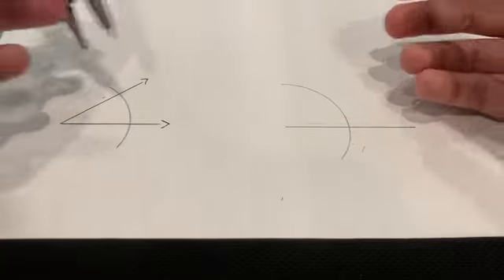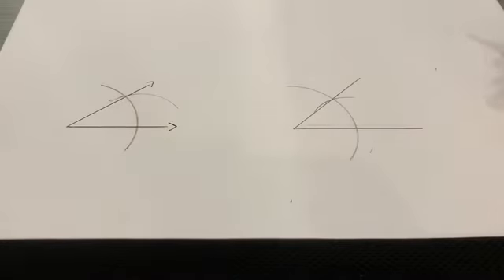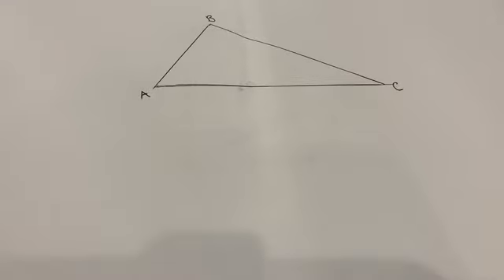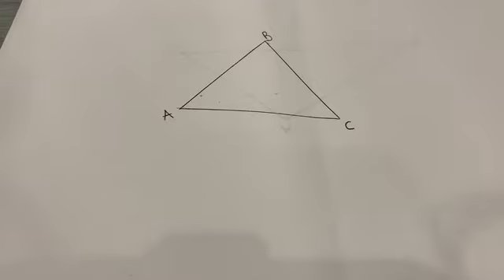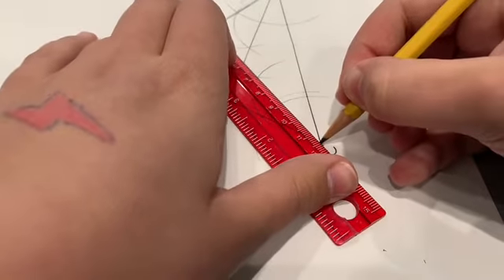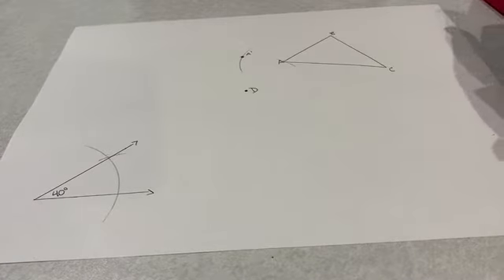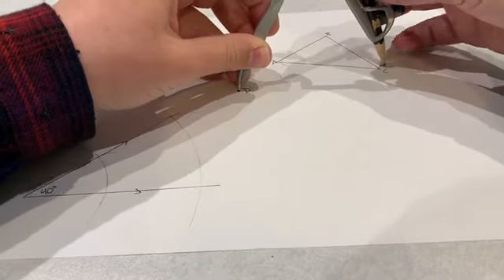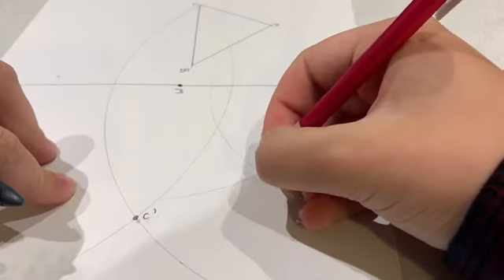Midterm Constructions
0:10 - perpendicular bisector
0:51 - perpendicular line through point ON the line
1:46 - perpendicular line through point NOT on the line
2:22 - copy an angle
3:37 - parallel lines (2 different methods)
6:48 - angle bisector
7:55 - equilateral triangle/60 degree angle
9:03 - hexagon inscribed in a circle
10:13 - equilateral triangle inscribed in a circle
10:35 - median of a triangle, followed by centroid
13:40 - altitude of a triangle, followed by orthocenter
15:51 - incenter
18:06 - circumcenter
19:45 - rotating image (about a point NOT on image)
22:54 - translation
25:44 - reflecting over a line
28:13 - constructing a right triangle
29:33 - constructing an isosceles triangle